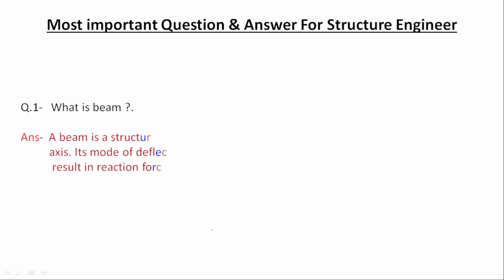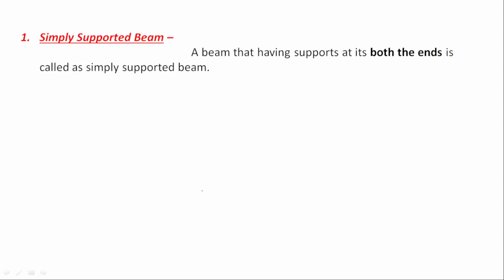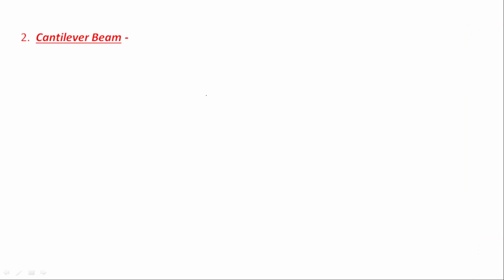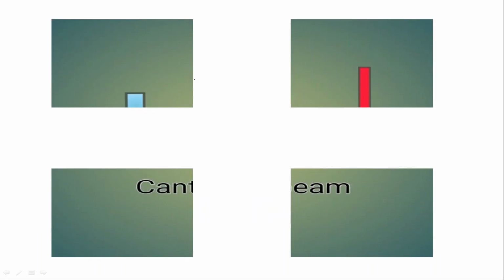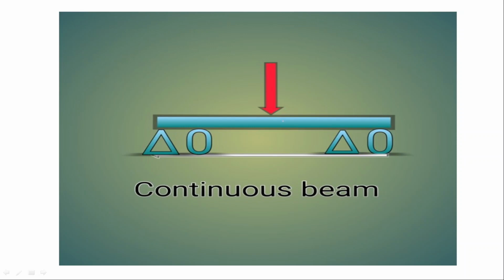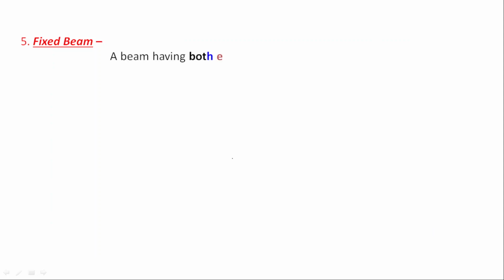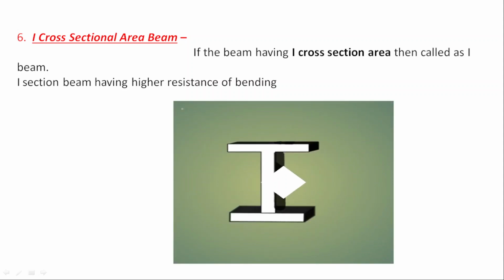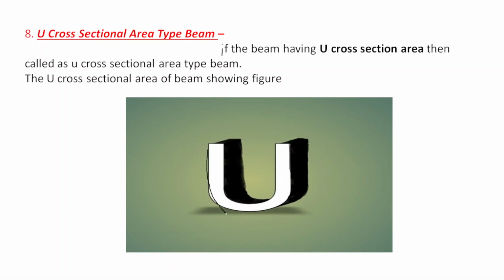|| Important Question & Answer For Steel structure Engineer|| Mechanical Engineer||Beam classificati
Hello Guy's
                  here in this video, i am trying to explain the details of Beam
which is asked by interviewer if you go for interview .of steel structural engineer || mechanical engineer || if you get some important knowledge from my video it will be very grate full for me.

|| Important Question & Answer For Steel structure Engineer|| Mechanical Engineer||Beam classification

keep support me i need your support guy's.
without you i can not grow any more

if you get little bit information by my video please